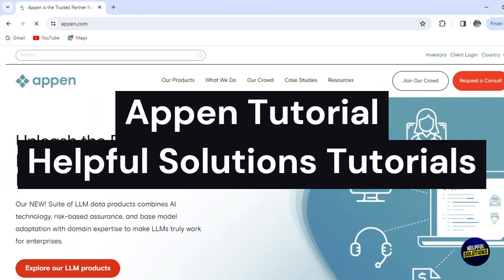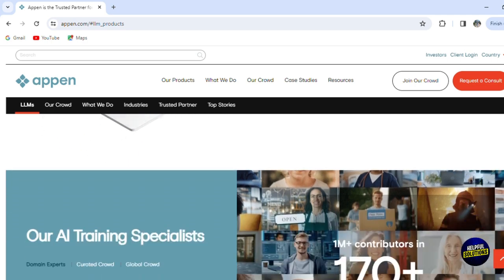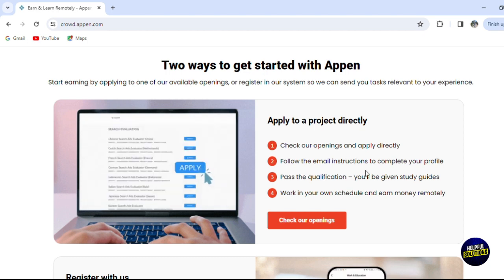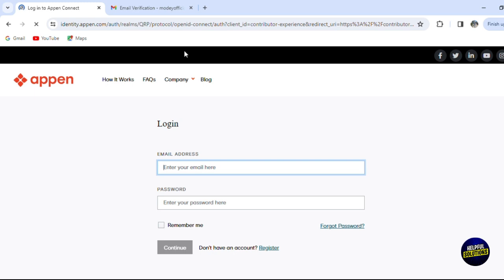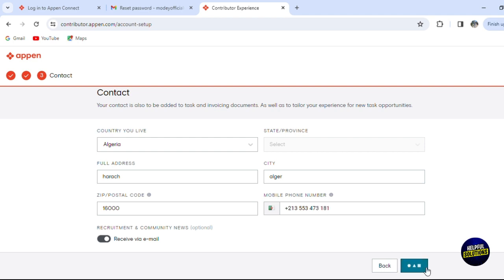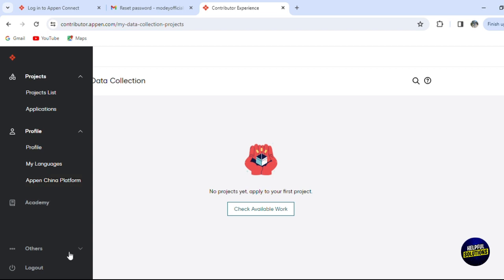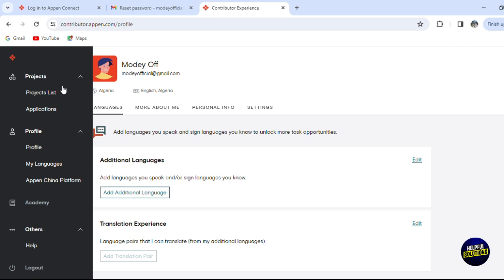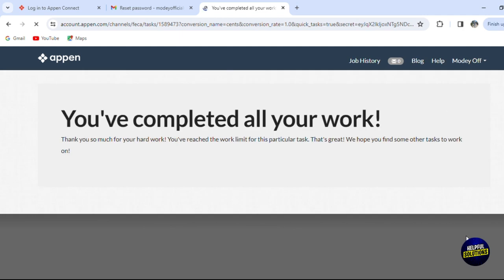Appen Tutorial 2024|How To Set Up & Use Appen (Step By Step)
Appen Tutorial 2024|How To Set Up & Use Appen (Step By Step). In this video tutorial I will show how to set up & use Appen.